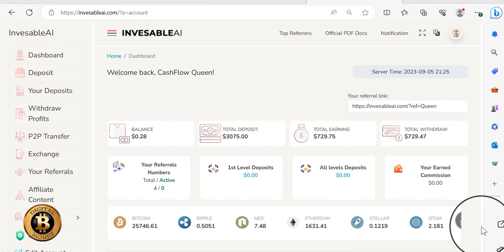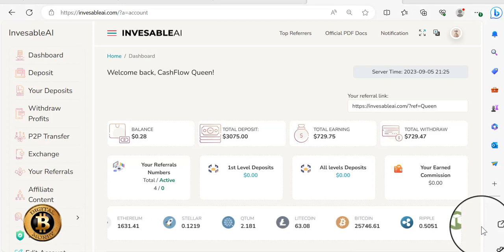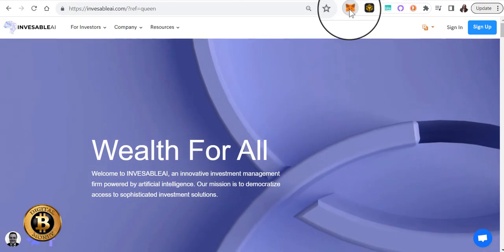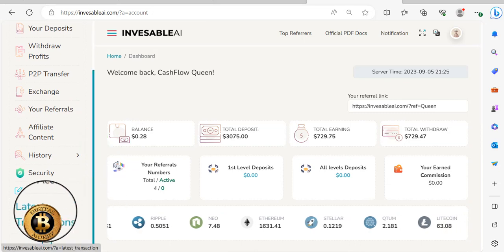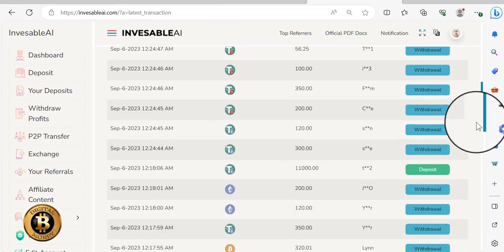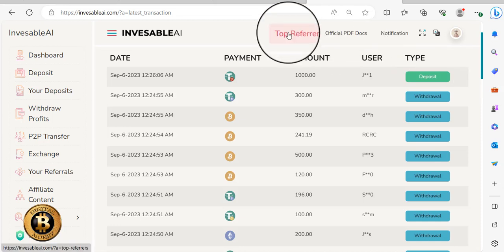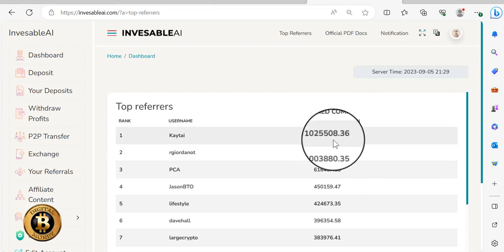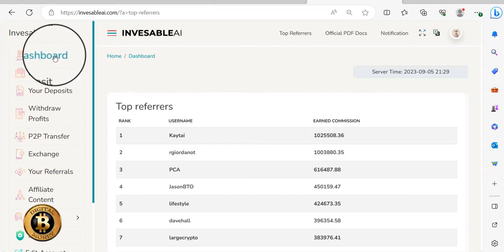Invesable AI ⎮Day 12 Results 🤑⎮3hr 28 minutes Withdraw Time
💰💰💰KEY POINTS:
1. Earn Up to 2% Daily passive rewards
2. Up To 6 Levels of Referral Rewards
3. Only 25 Biz Days Capital Lock (35 total)
4. Uses USDT Bep20 in & out so LOW FEES!!!
5. Daily withdrawals-No FEES!
6. Internal Transfers Available
7. Transparent Platform & CEO
8. Start Earning Daily as low as $500
9. Proof of Trading Bot & Capital In/Out